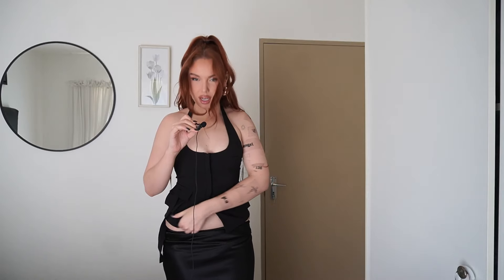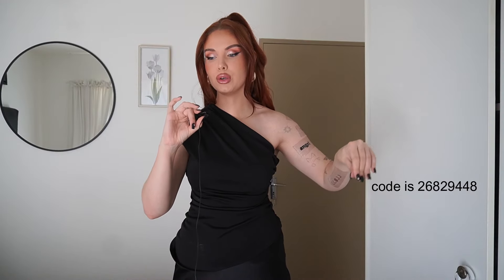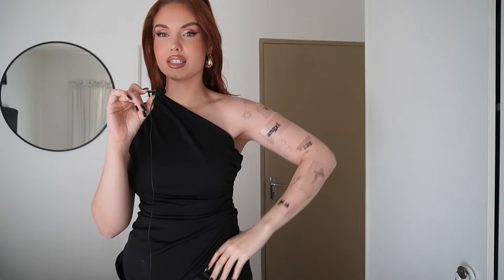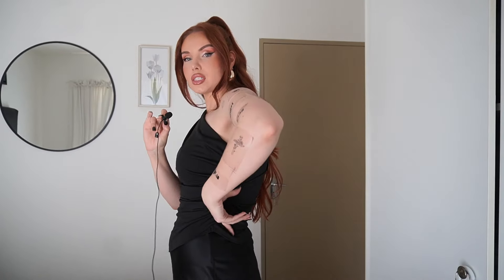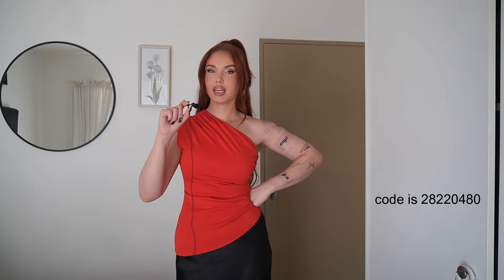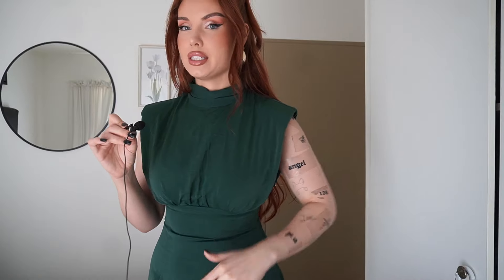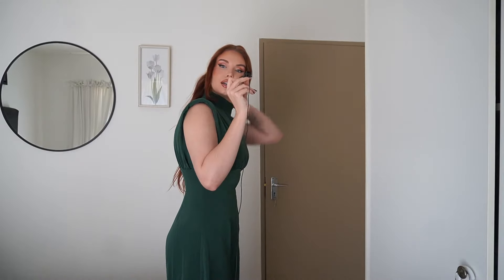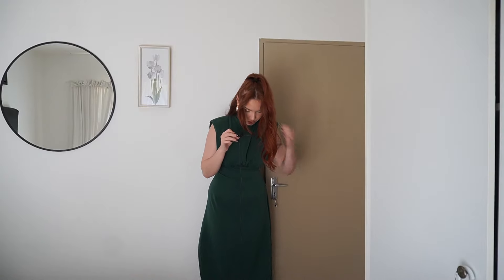SHEIN and Zara Mini Haul with codes xx